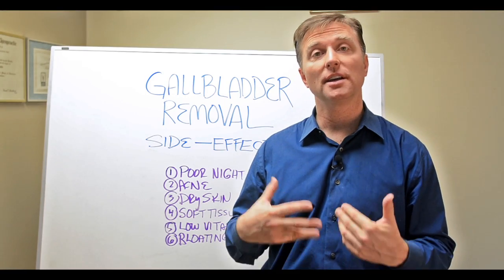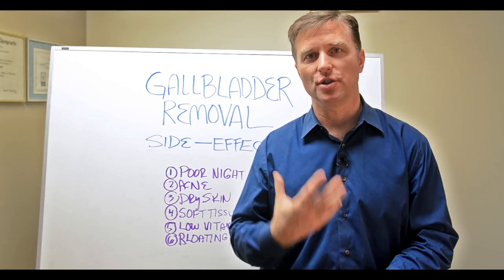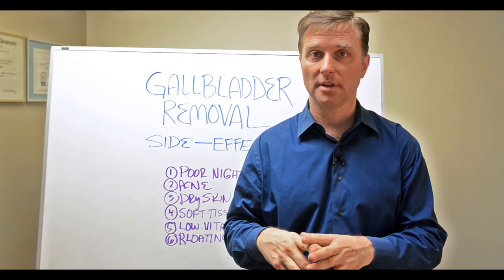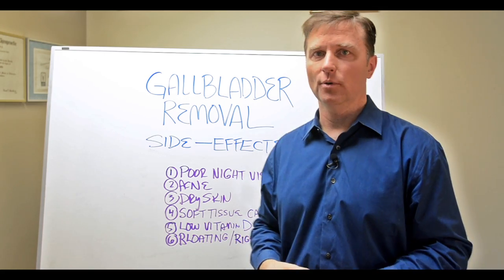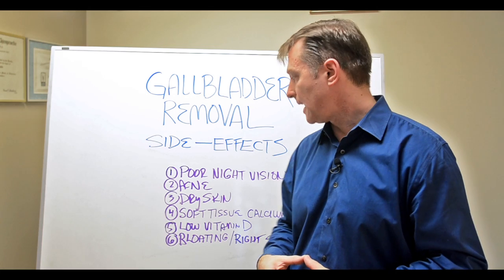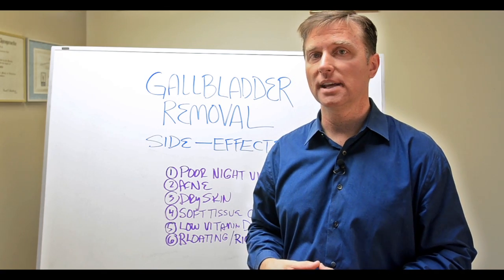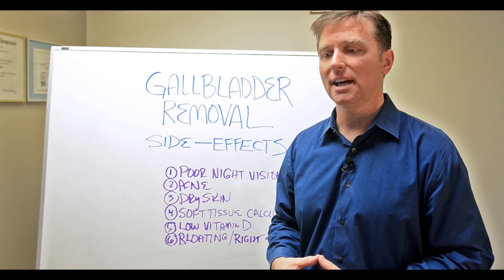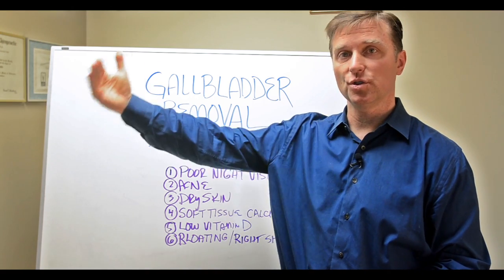Importance of Gallbladder & Side Effects of Gallbladder Surgery – Dr. Berg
Many people don’t understand the importance of the gallbladder but check out these gallbladder removal surgery side effects.

Support Healthy Bile Flow Here (Purified Bile Salts) OR 🛒

Timestamps
0:08 The importance of the gallbladder
1:00 Side effects of having your gallbladder removed
2:11 My Gallbladder Formula

In this video, I want to talk about the importance of the gallbladder, and I want to explain the gallbladder removal surgery side effects.

Many times people are told that the gallbladder is just an extra organ that you don’t really need. However, I believe that the gallbladder is one of the most important organs for long-term health.

The gallbladder helps you absorb all of the healthy fats. It also helps you breakdown and utilize important vitamins and minerals.

Gallbladder removal surgery side effects:

1. Poor night vision
2. Acne
3. Dry skin
4. Soft tissue calcium (there can be many different complications from this)
5. Low vitamin D
6. Bloating/right-side pain

My Gallbladder Formula has a number of things to help support this essential organ.

I hope this video helps you better understand the importance of the gallbladder and these interesting gallbladder removal surgery side effects.